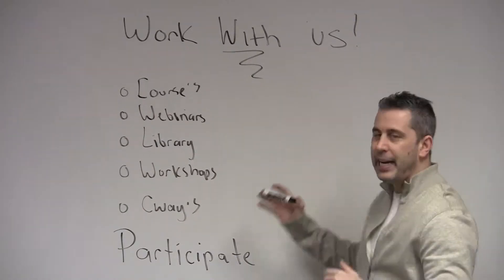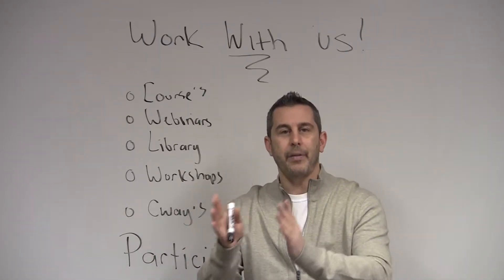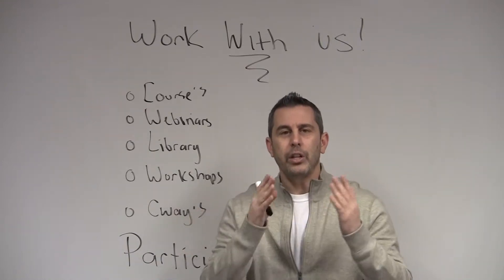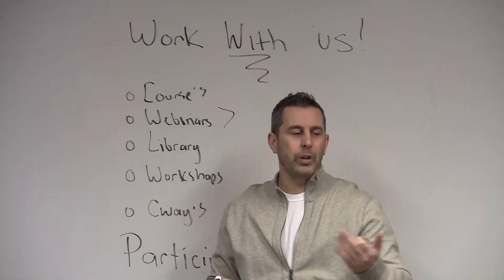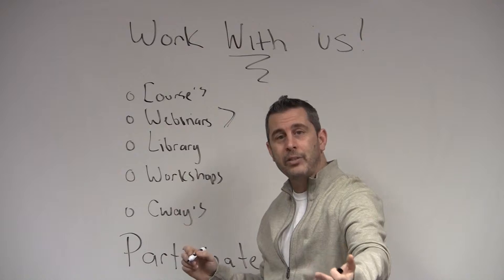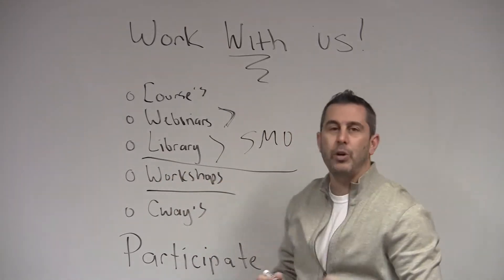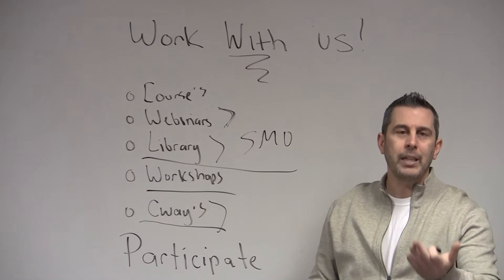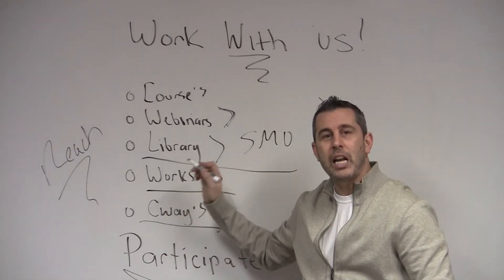Work with us!